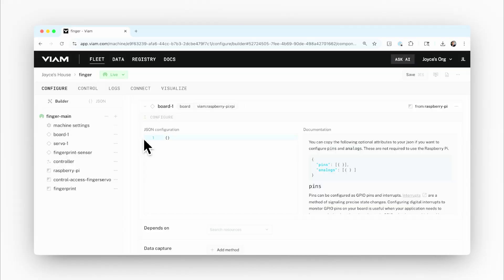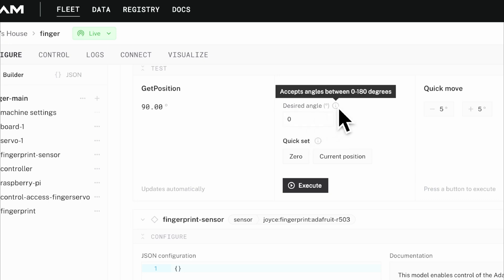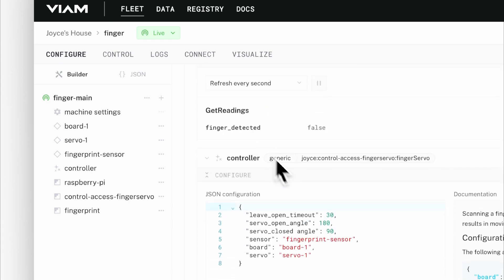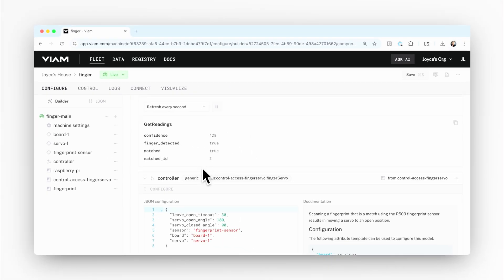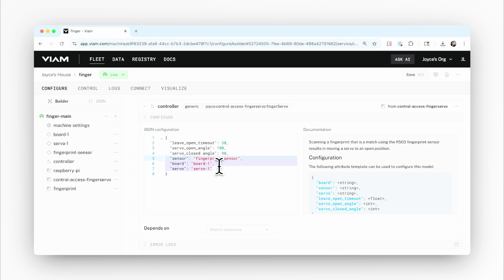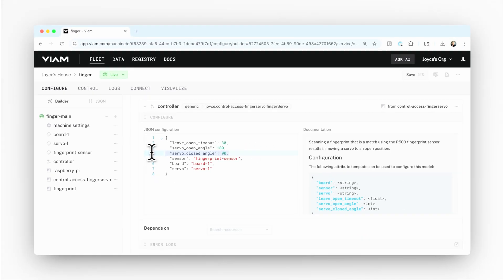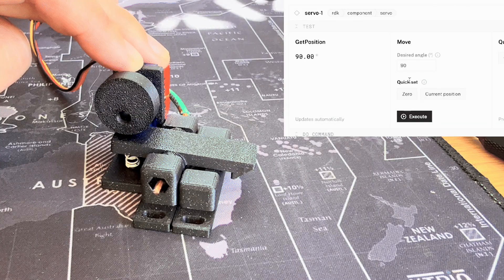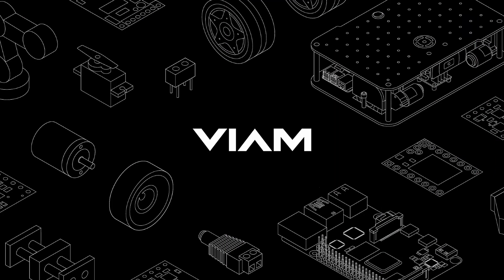Enable physical access using a fingerprint sensor | DEMO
Use a fingerprint sensor to unlock a geocache box, open a garage door, or enable access to just about anything.